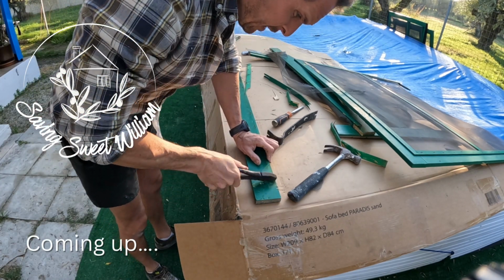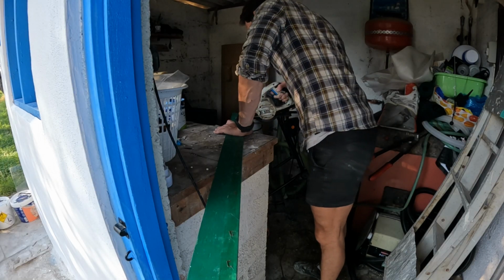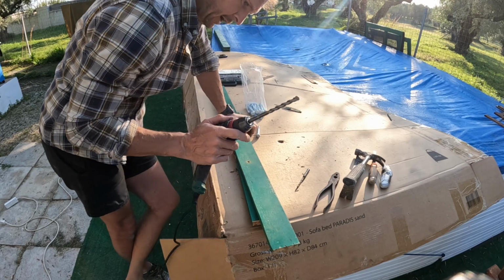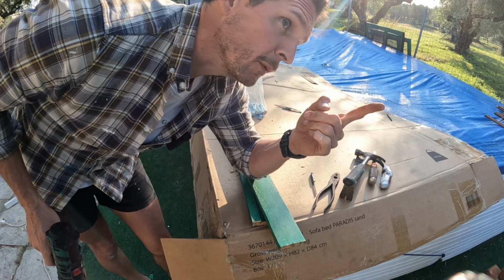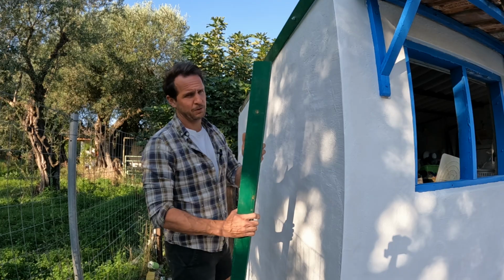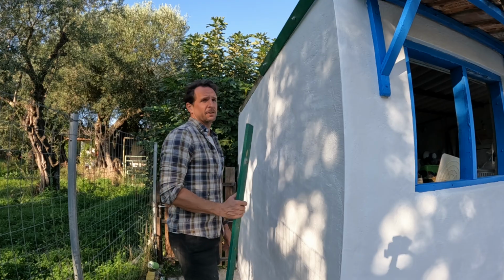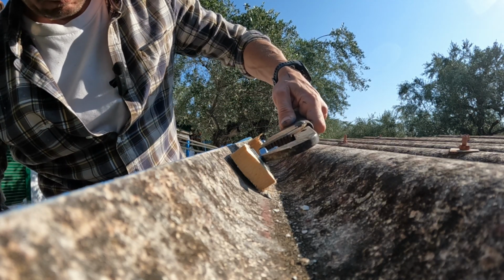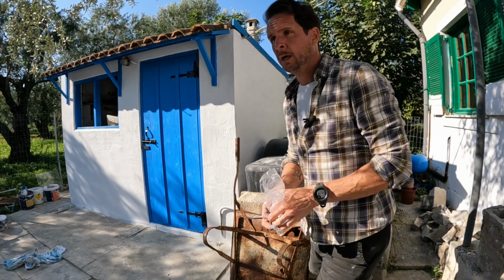How to Repurpose Salvaged Wood for a Shed Makeover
Welcome to the a bonus episode of our Renovate With Us series from our exciting Greek Island house renovation! In this episode of Saving Sweet William, we dive into the wood restoration works as we continue the journey of transforming this historic Greek home into a stunning blend of historic charm and modern elegance.

In this episode, we’re breathing new life into old timber during our exciting shed restoration project on the stunning Ionian island of Zakynthos! Join us as we showcase creative ways to repurpose and reuse salvaged wood, turning what could have been discarded into something truly useful and beautiful.

As part of our ongoing house renovation journey in Zakynthos, this project is all about sustainability, ingenuity, and giving materials a second chance. Using weathered planks ,we’ll show you how we clean, prepare, and transform old timber into practical additions for our renovated shed—and beyond!

If you’re passionate about DIY projects, upcycling, or sustainable renovation ideas, this video is packed with tips, tricks, and inspiration. Watch as we merge traditional craftsmanship with modern creativity in the breathtaking surroundings of the Greek islands.

0:00 Introduction 👋 About this video
0:39 Removing the Old Wooden getting ready to Reuse
1:45 Drilling holes for fixings
2:28 Attaching repurposed wood to the shed roof
3:46 Why we choose to upcycle and reuse old timber!
5:18 Bringing the old wood alive with Paint!
6:34 Creating packers with discarded old timber
7:49 The ethos of reusing and restoring in Greece

We love to hear from you! Whether you are passionate about Greek island renovations, eco-conscious travel, or simply dreaming of a life under the Mediterranean sun, we invite you to share your thoughts and ideas in the comments.

Don't miss this chance to follow our DIY adventure in one of the most beautiful locations in the world. As we work towards making Saving Sweet William a reality, let our experiences inspire your own travels and home projects!

Your engagement motivates us to create even more inspiring videos. Share this with friends and family who dream of adventure on the beautiful Greek islands.

Chris & Jo